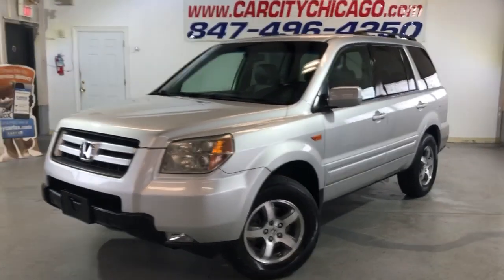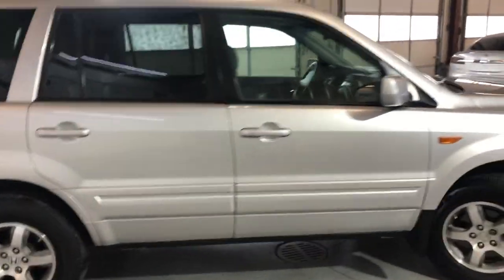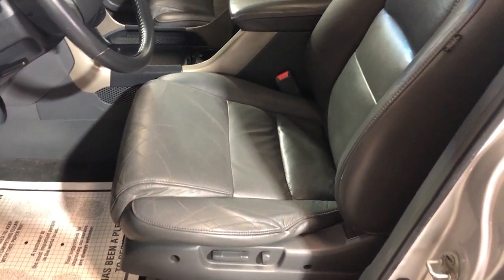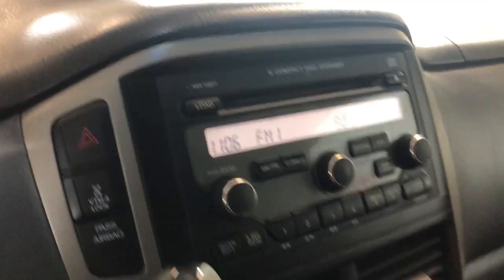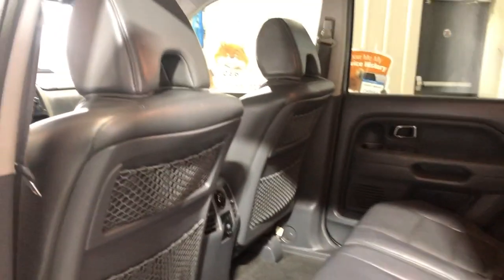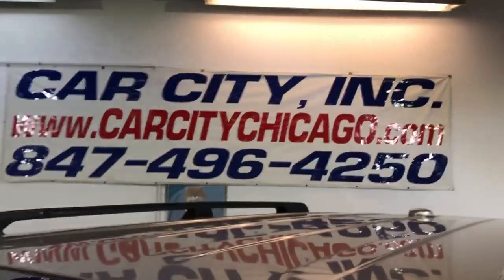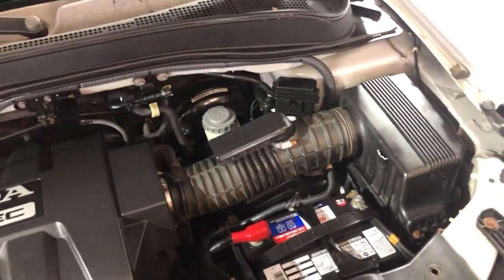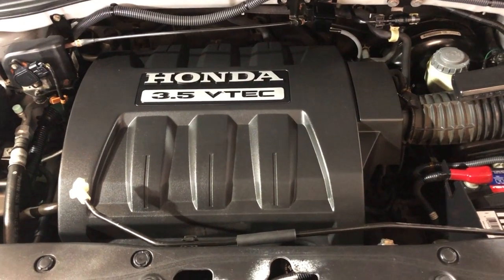2008 HONDA PILOT EX-L AWD! LOW MILES! WELL KEPT! LOADED!